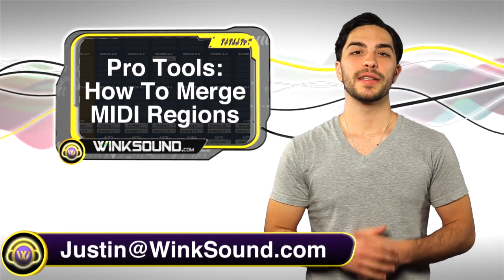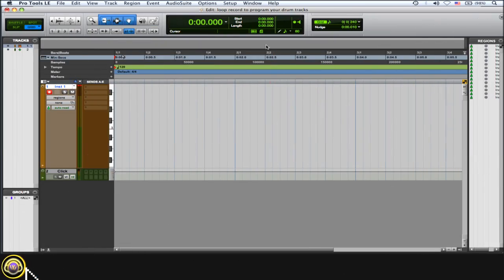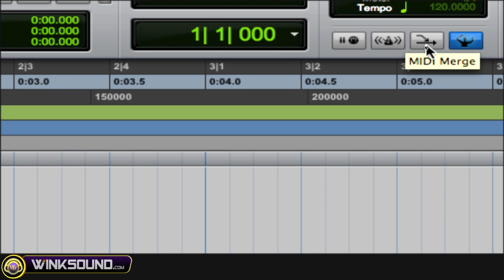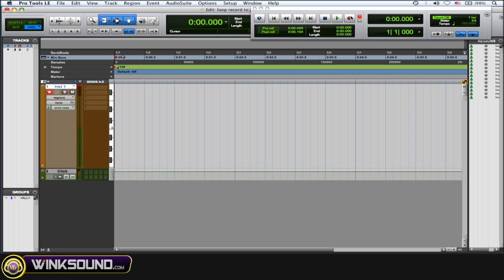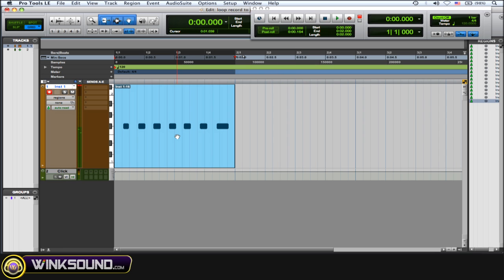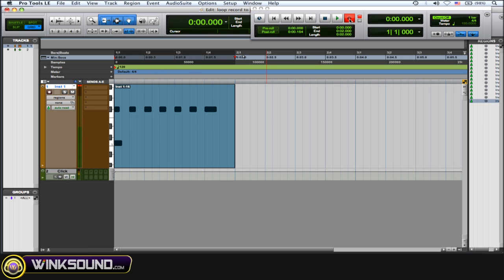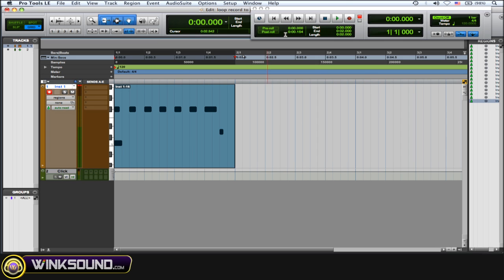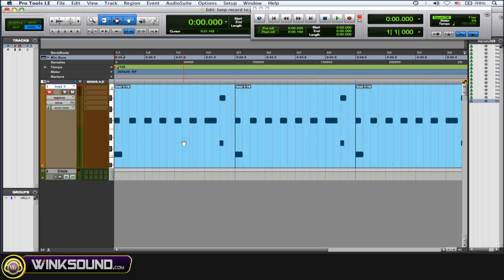Pro Tools: How To Use The MIDI Merge Feature | WinkSound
Learn how to merge multiple MIDI performances into one single region for easy editing and arranging within Pro Tools 8.